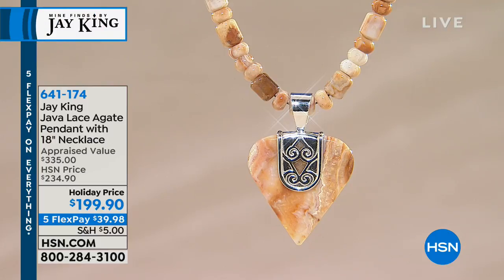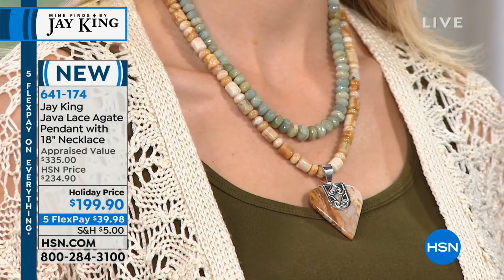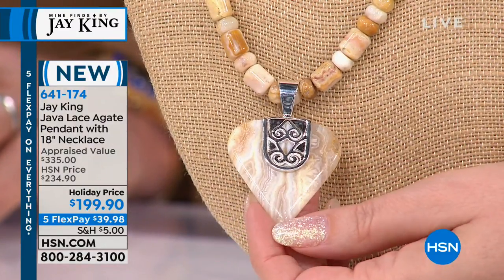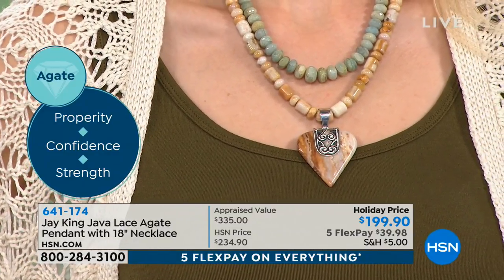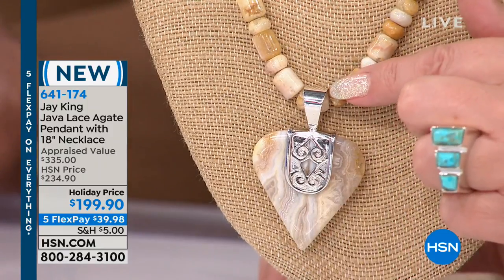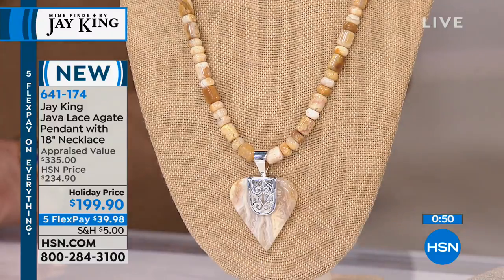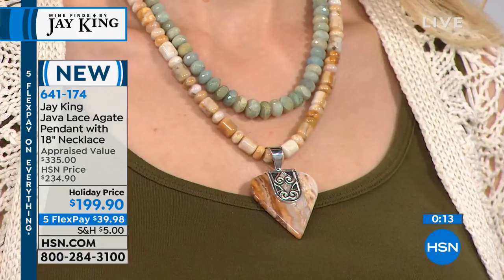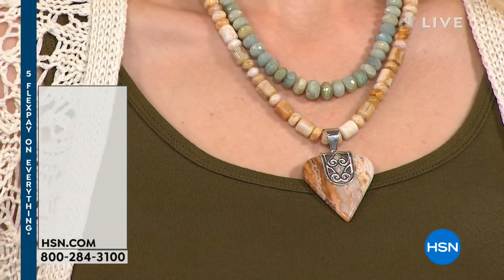Jay King Sterling Silver Java Lace Agate Pendant with 18...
Jay King Sterling Silver Java Lace Agate Pendant with 18" Necklace
Do you take cream in your coffee? If so, then you're likely to love this pretty Java Lace Agate pendant and necklace combination.